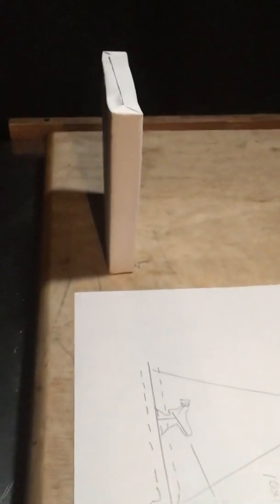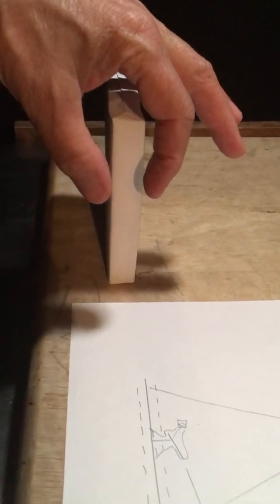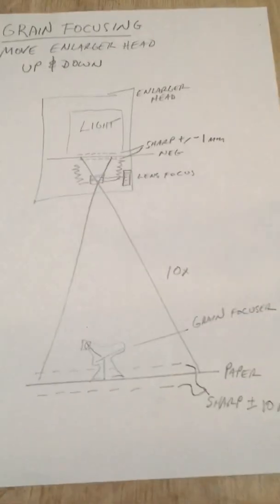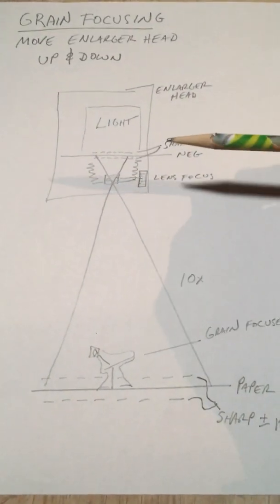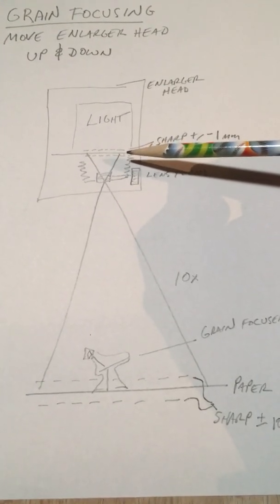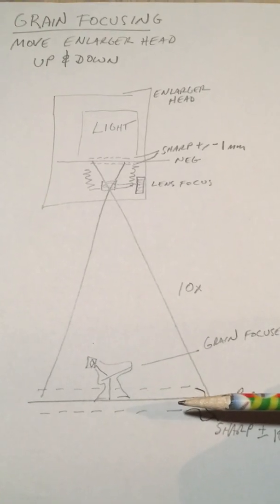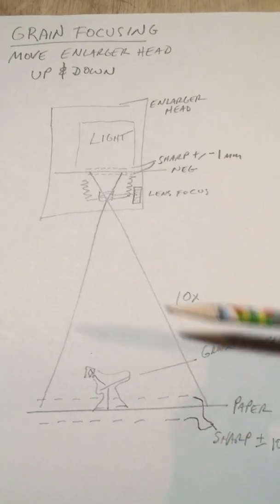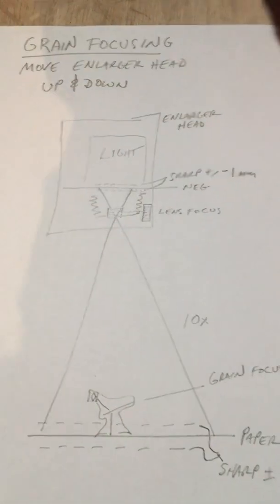Grain Focusing by Moving Enlarger Up & Down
Demonstration of a practical way to find the middle of the range of sharp focus by moving the enlarger up and down then splitting the difference.